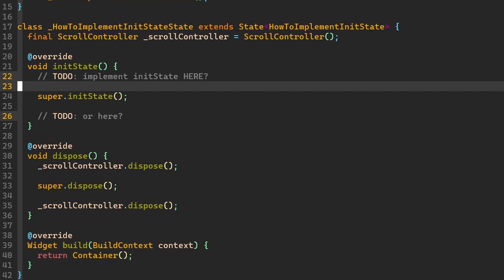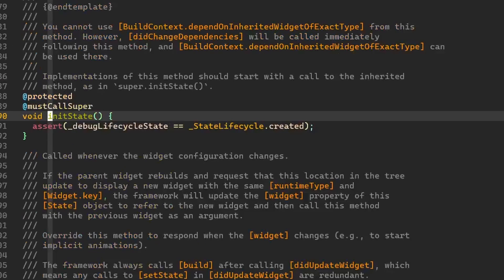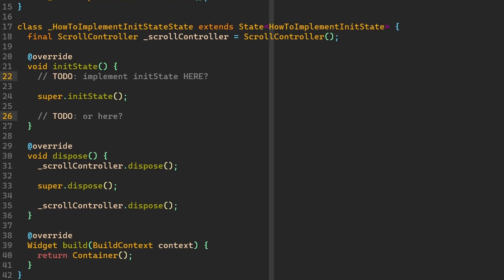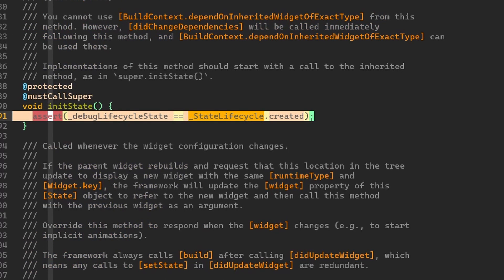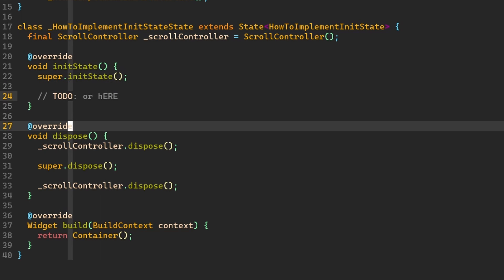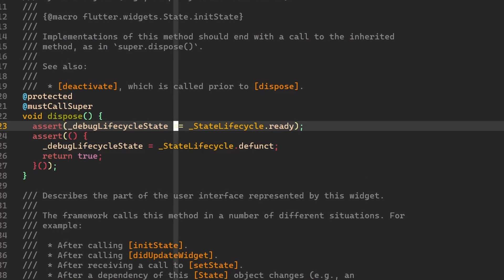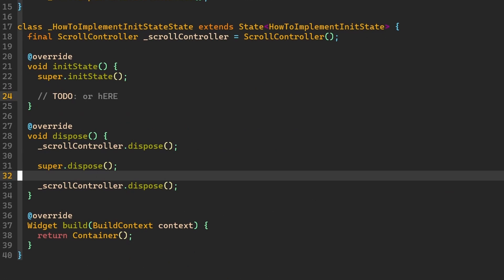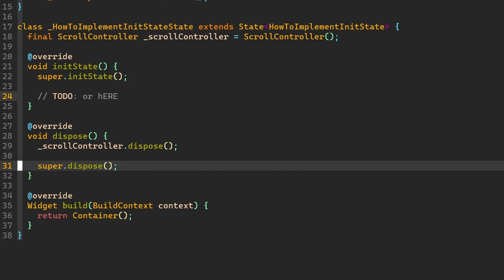Should you init your state before super.initState() or after? [Flutter]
I have noticed that it is confusing to some people if they should write they initialization code for the state of StatefulWidget before or after the super call. This short video will answer that question.